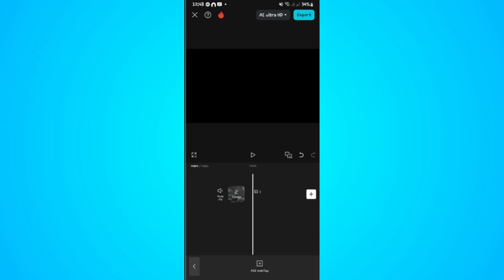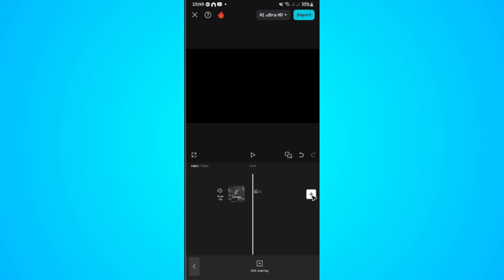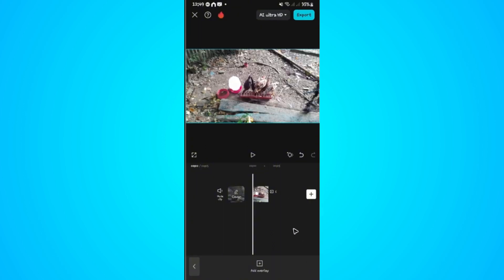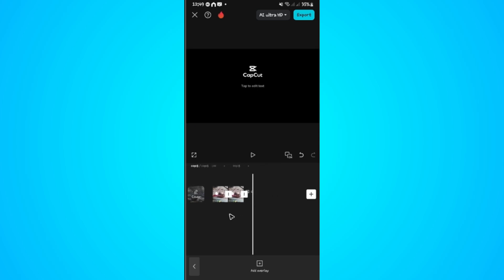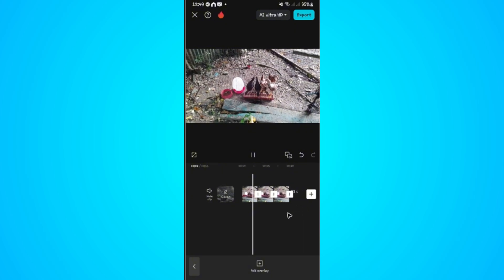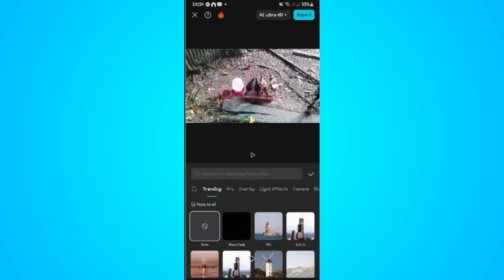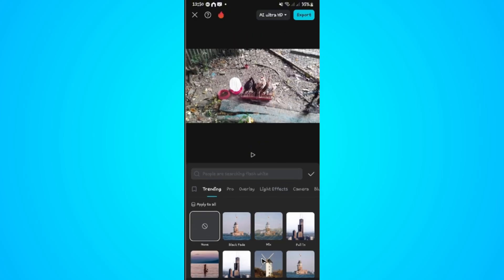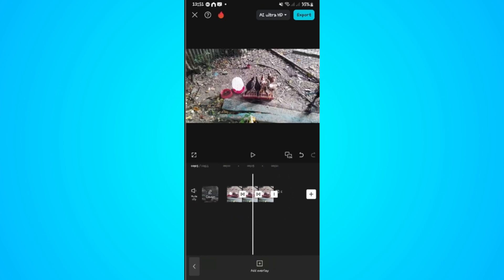How to Loop Video In CapCut Beginner Tutorial 2026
In this video tutorial, I'll show you how to loop video in CapCut with simple and easy steps. Whether you're editing on your phone or tablet, this guide will help you create smooth, repeating video loops to enhance your projects. You'll learn how to make a loop on CapCut, how to adjust the timing, and how to export your looped video perfectly. If you want to master video looping on the popular CapCut app, this beginner tutorial is perfect for you. Follow along and start making creative loop videos today!